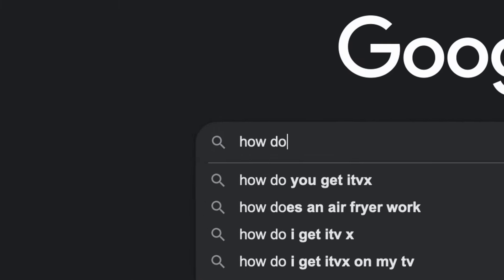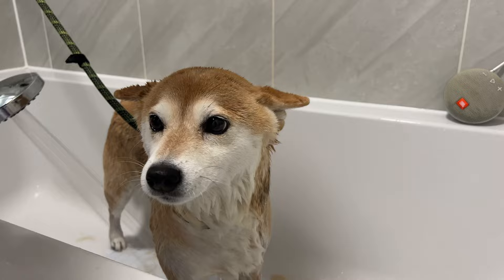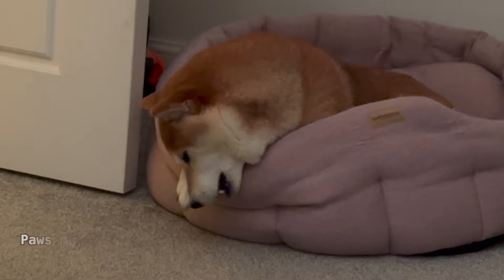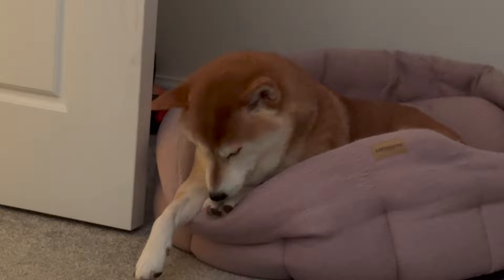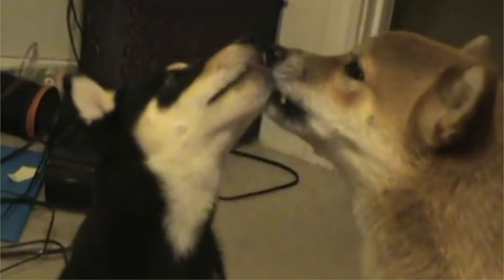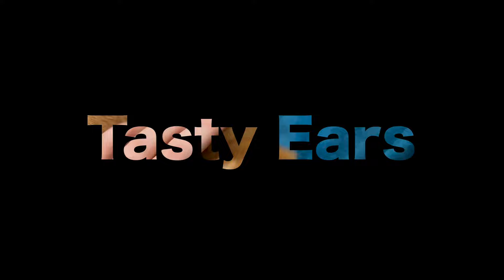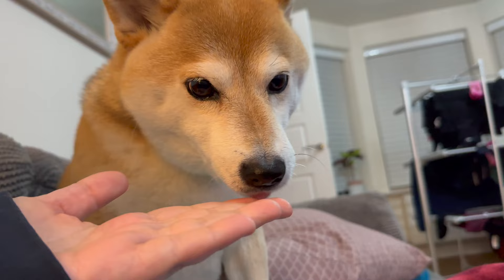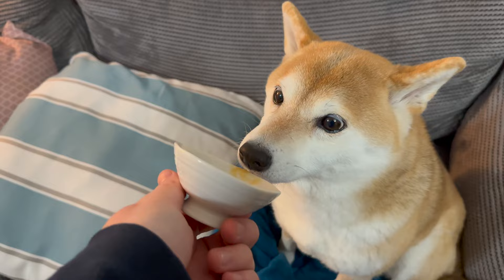How DO Shiba Inu's Clean Themselves??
You'll learn all about the ridiculous world of Shiba Inu dog self-grooming! People say Shiba's clean themselves like cats... So lets get up close and personal with the adorable Eevee as she demonstrates her natural cleaning methods. From their famous "Shiba drill" drying technique to their precise paw cleaning, you'll be amazed at the thoroughness of their grooming routine.

You'll also see how they keep their ears, eyes, and paws sparkling clean, and watch as they shake off after they're finished poopin'. And, of course, you won't want to miss the adorable Shiba kisses and their unique way of cleaning their soft toys. This video will give you a new appreciation for the clean and clever Shiba Inu. Get ready to learn all about this self-sufficient breed and why they're so beloved by dog and cat lovers everywhere!

Facts about Eevee the Shiba Inu (eevee.bork):
Name: Eevee
Age: 7
Gender: ♀
Fur color: Red
Birthday: Feb 12th